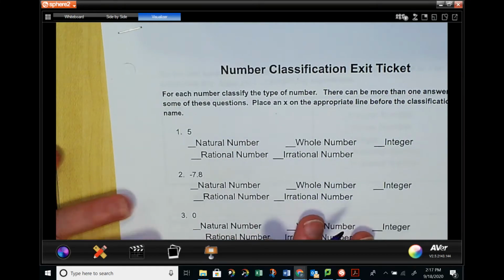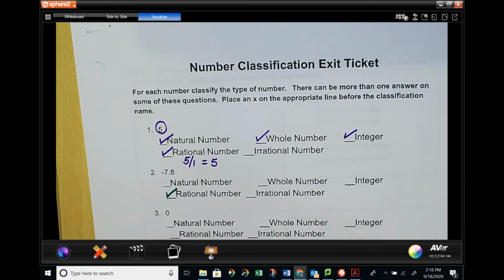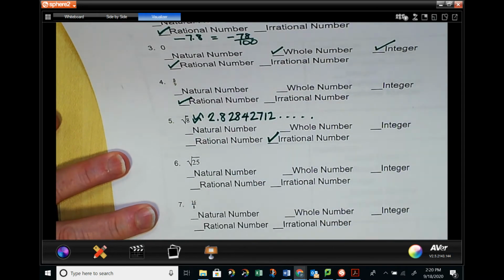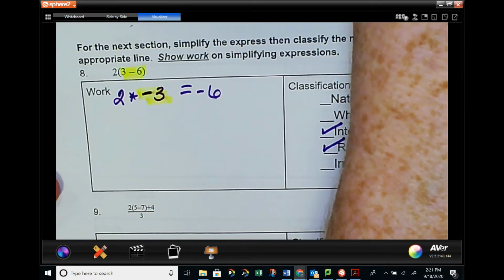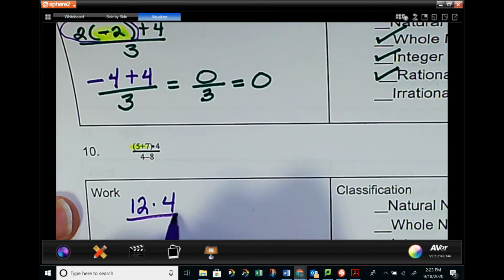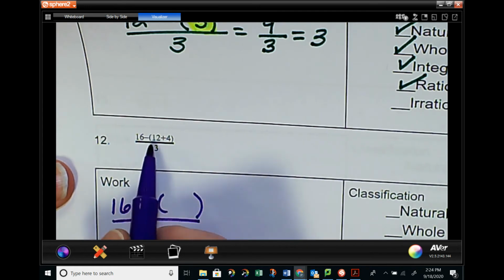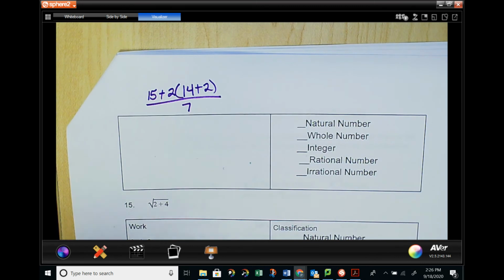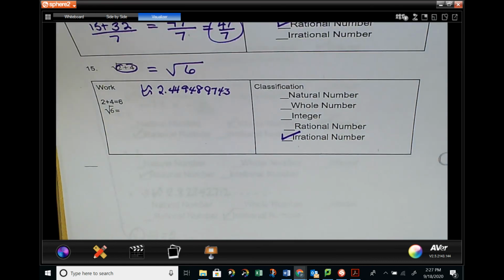Number Classification Exit Ticket